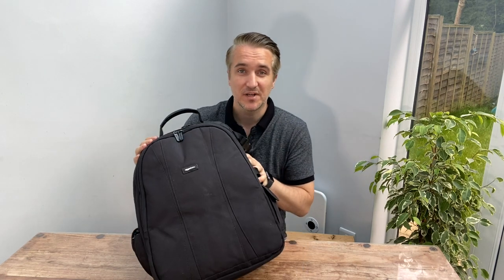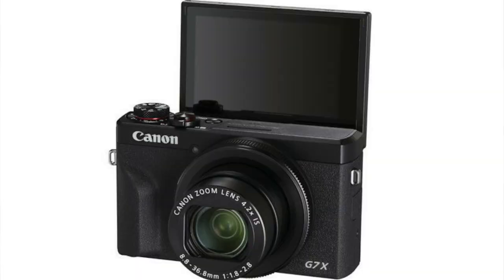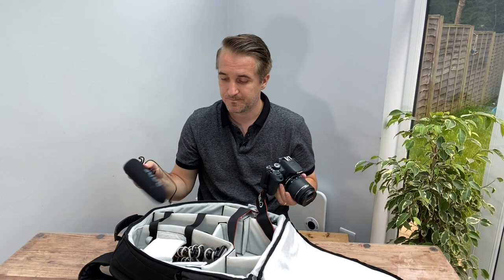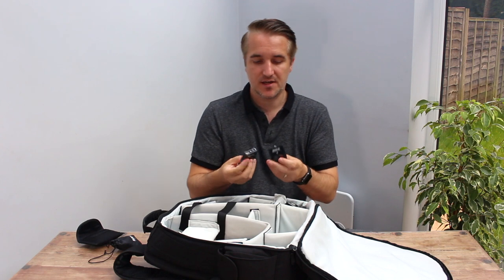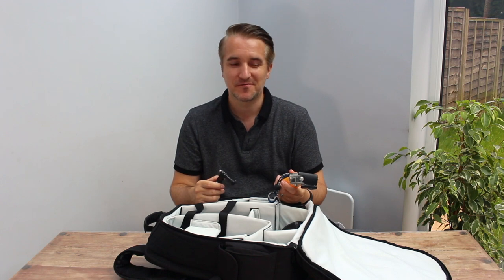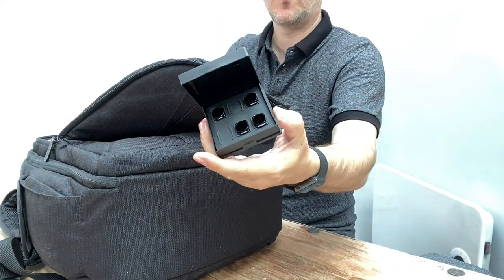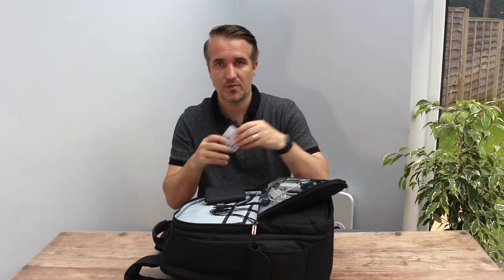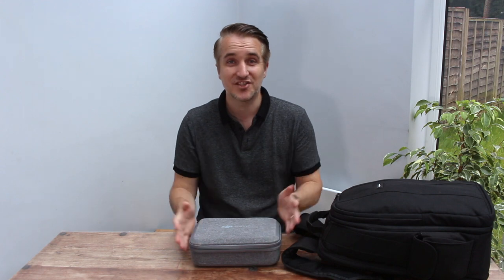Inside My Camera Bag: Gear Essentials for Travel Vlogging 2021!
What camera gear do you need if you want to start making YouTube videos or become a vlogger/content creator? David opens up his camera bag for the view first time. Links below for all items in the video:

Camera Bag (Amazon Basics) my one has been discontinued
Laptop (Macbook Pro)
DSLR camera (Canon 700D)
Recommended Compact Camera (Canon G7X MIII)
Recommended Compact Camera (Sony ZV-1)
Canon 50mm lens/1.8
Boom Mic (Rode Video Mic Pro)
Boom Mic - newer version (Rode Video Mic Pro+)
Radio Mic (Rode Wireless Go)
Radio Mic - newer version (Rode Wireless Go 2)
Mic Phone connection (Lightning adapter)
Mic Phone adapter (Rode SC7)
Double battery charger
GoPro Hero 9
GoPro Accessories
Steadicam (DJI Osmo Pocket)
Osmo Pocket cage
SD Card Holder
ND Filter Osmo pocket
ND Filter Canon
SSD (San Disk)
Tripod (Rangers)
Drone (DJI Mavic Mini)

Have any of our videos or tips helped you plan a trip and saved you some stress or money? It will also help us make more content you'll love!